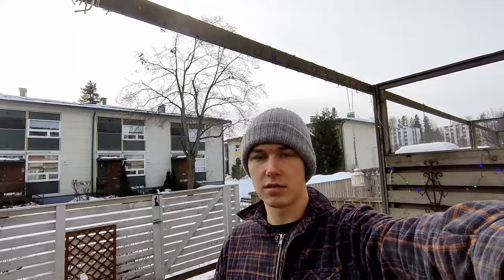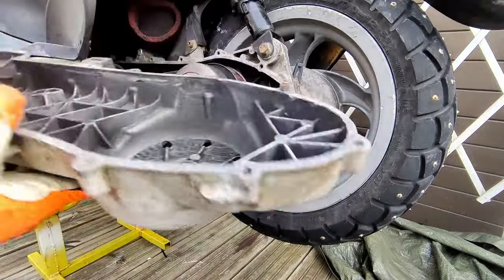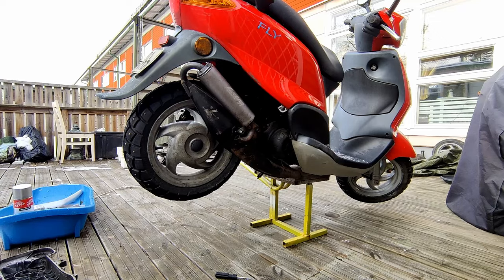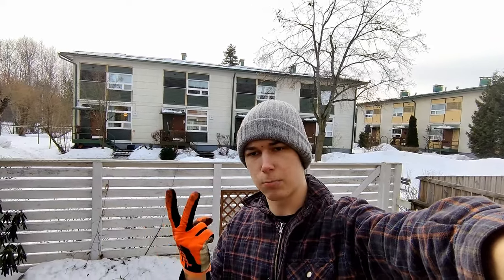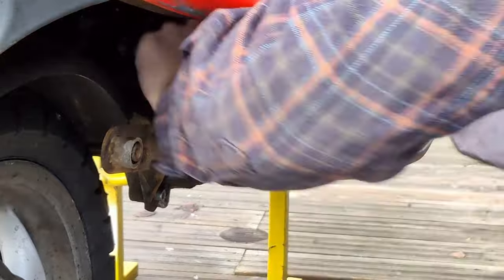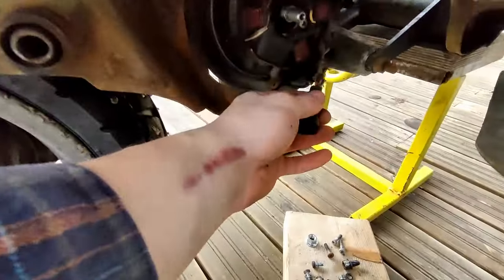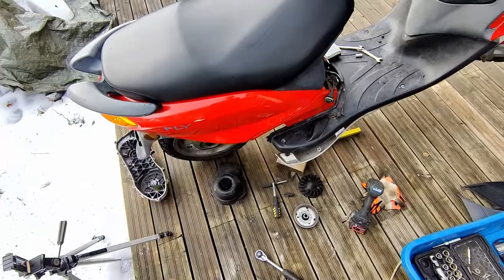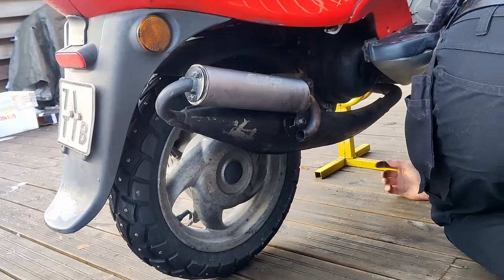Scooter's Problem Diagnosed. (RED Piaggio)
The problem was found and now a little waiting for the parts to arrive.-